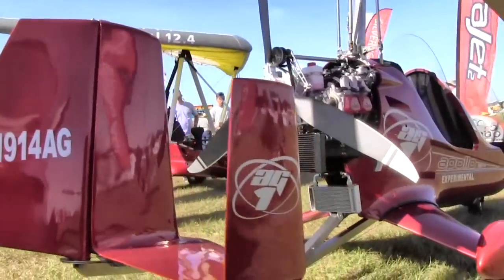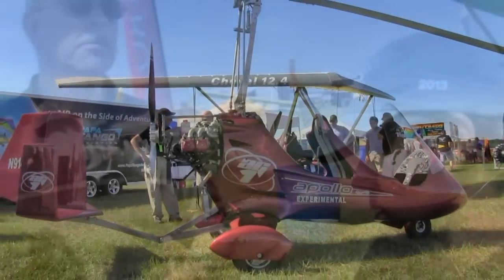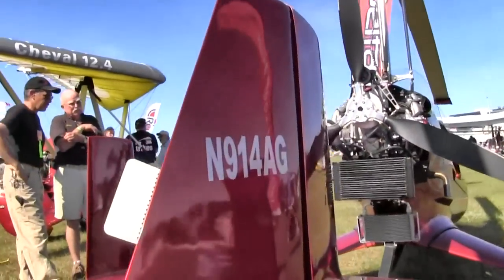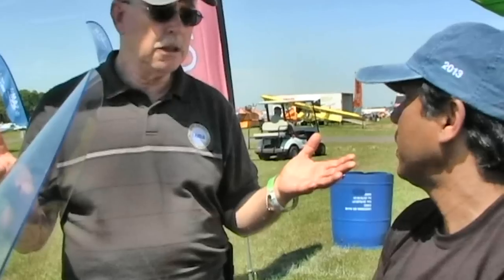Apollo AG 1 Gyrocopter from Silverlight Aviation Tampa Florida.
-- Apollo AG-1 Gyrocopter from Silverlight Aviation Tampa Florida. While at the E.A.A. Sun N Fun Convention held at the Linder Report in Lakeland Florida, Dan Johnson talks to Abid Farooqui of Silverlight Aviation importers of the Apollo AG-1 Gyrocopter.

Abid imports the AG 1 Gyrocopter kits from Europe and then runs a builders assist program for buyers. The program takes a kit from box to flight in as little as two to four weeks.

While the AG1 is relatively new to the gyro market, at the time of this video there were 32 flying, the company has been in the aviation business for decades. In designing and building the AG 1 they took components from their trike manufacturing side and mated them to assemblies for gyroplanes that have been manufactured for years by a French company.

The AG-1 is priced in the $75,000 to $80,000 U.S. dollar range and comes equipped with a Rotax 914 aircraft engine.